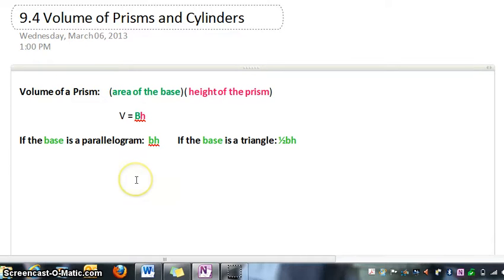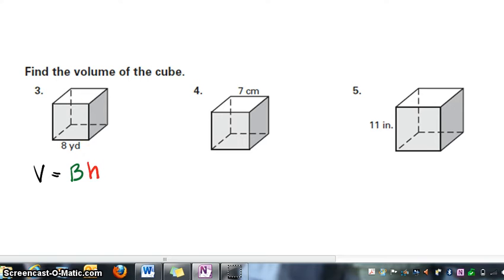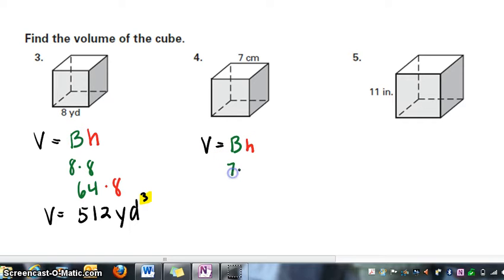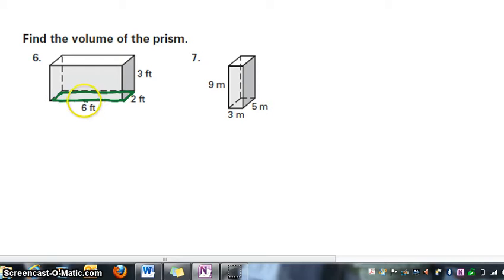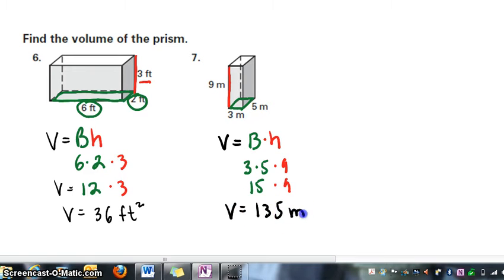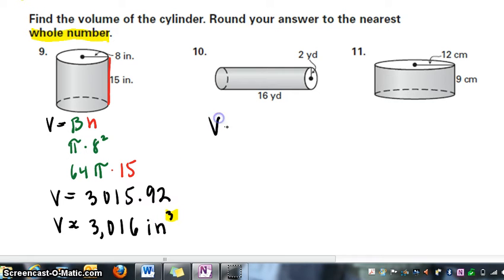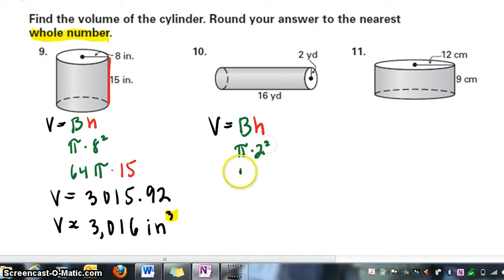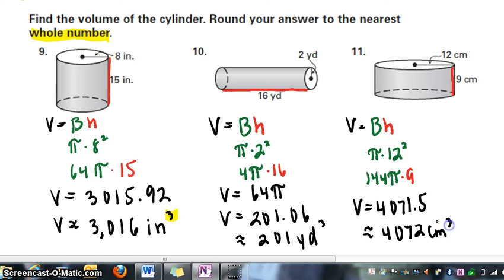Volume of Prisms and Cylinders